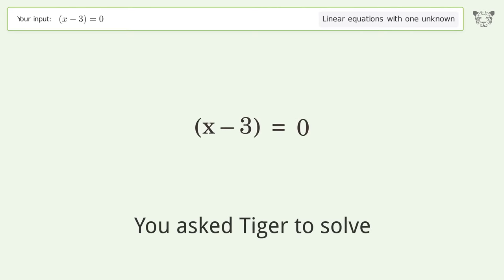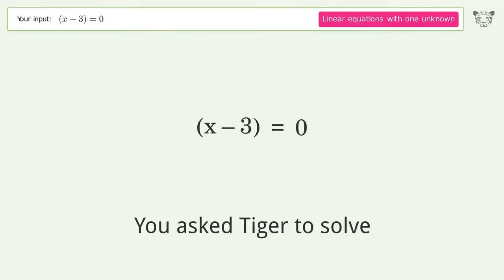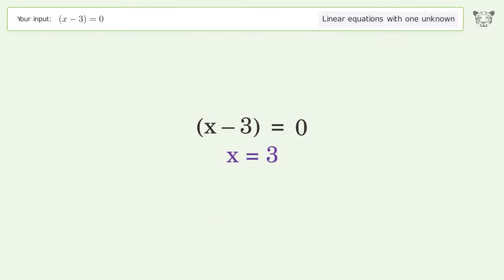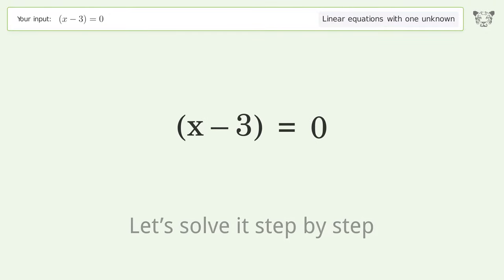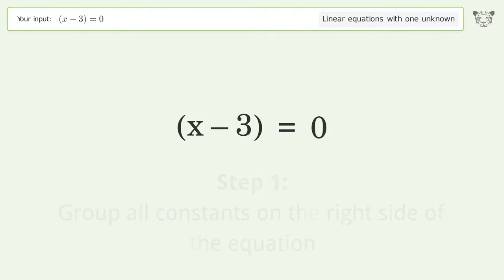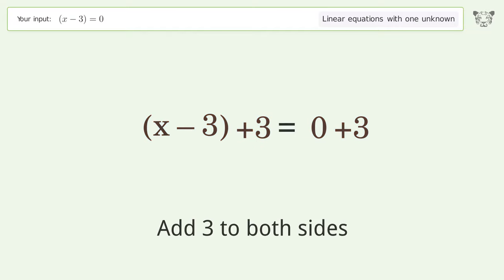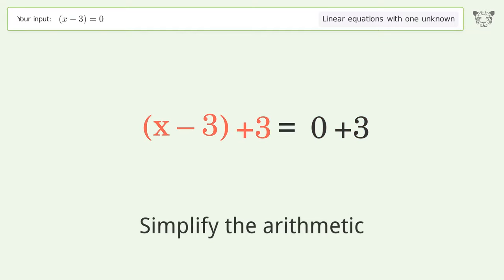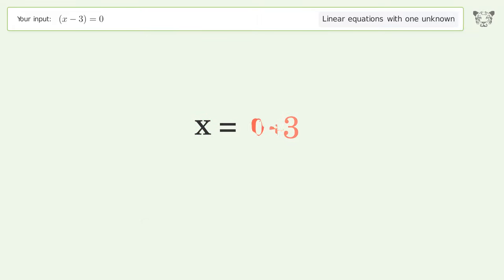Linear equation with one unknown: Solve (x-3)=0 step-by-step solution